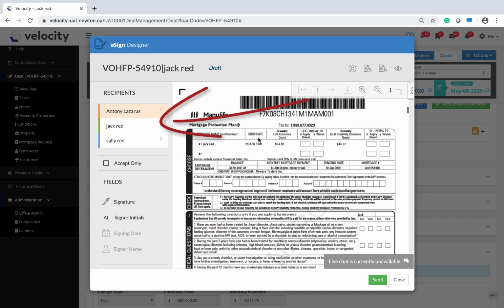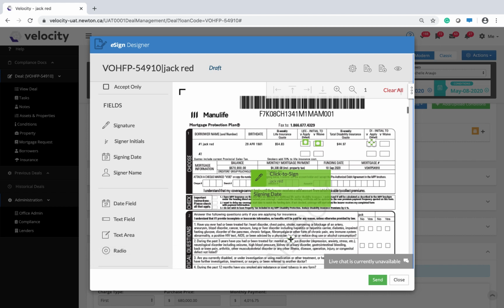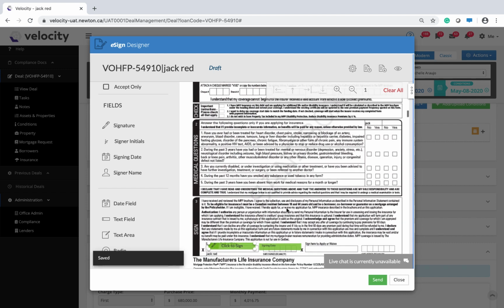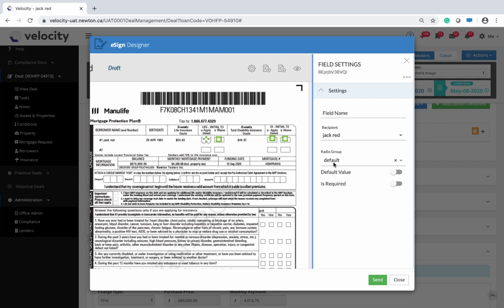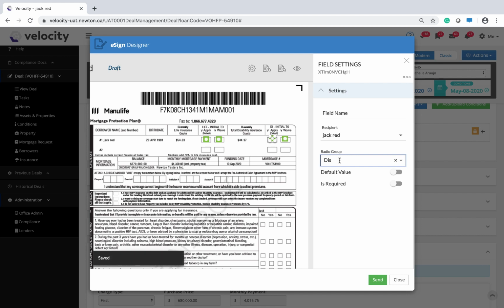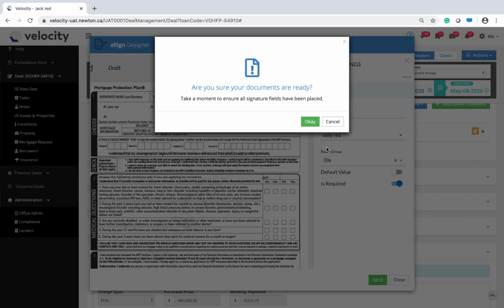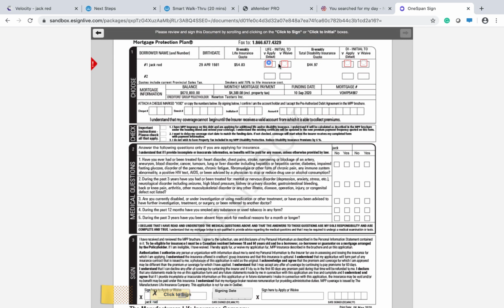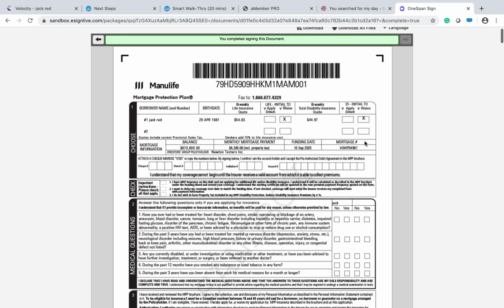Prepare MPP forms with eSign